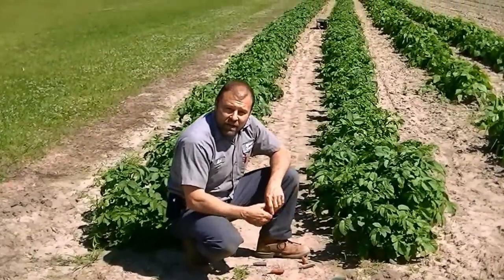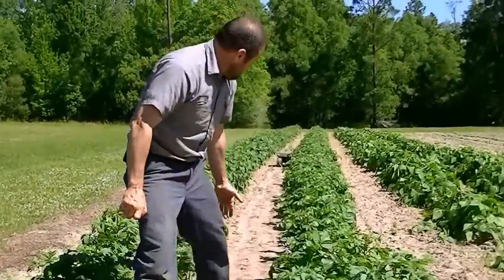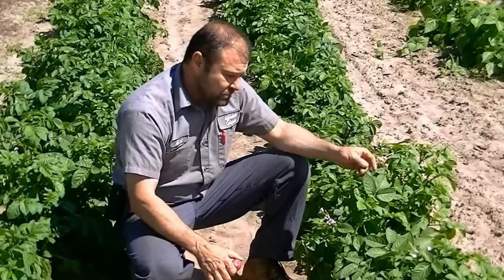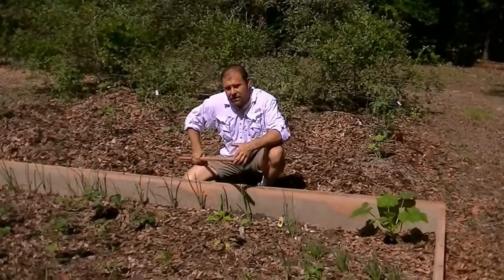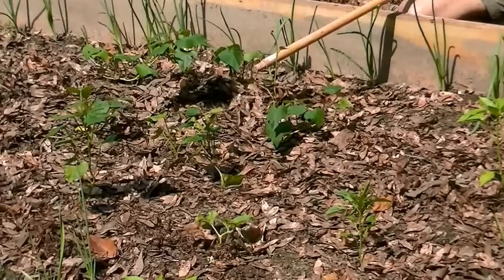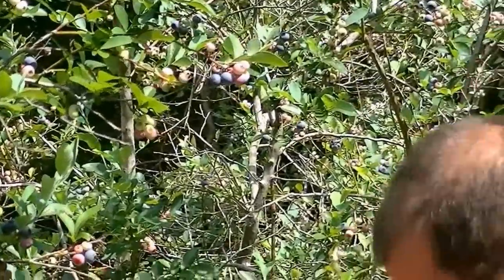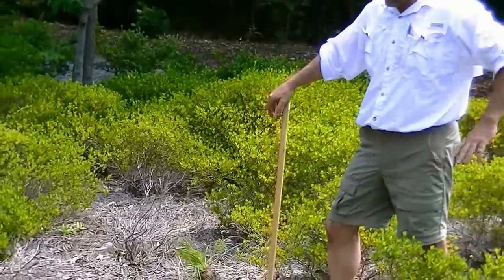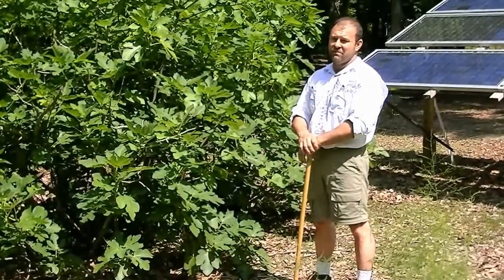Secretly grow food in your yard. Self sufficient if the economy collapse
Be ready high food prices. We show you what to plant that is easy to hide so you can have food year round.

Link to a middle buster for a tractor
Garden scooter

Soil test meter